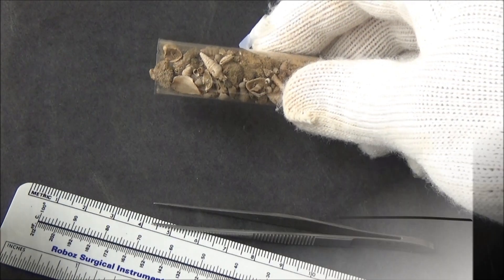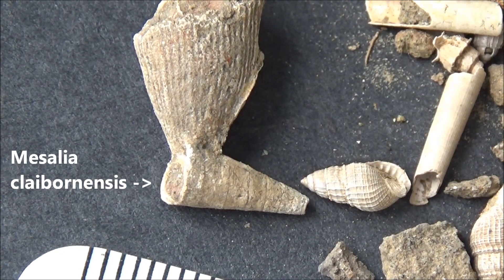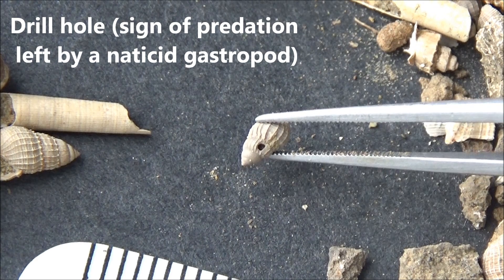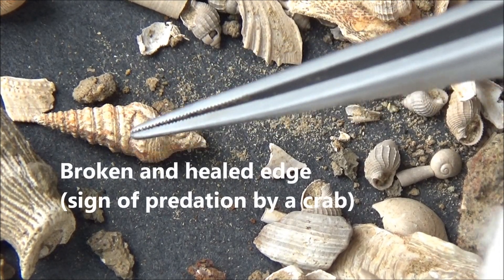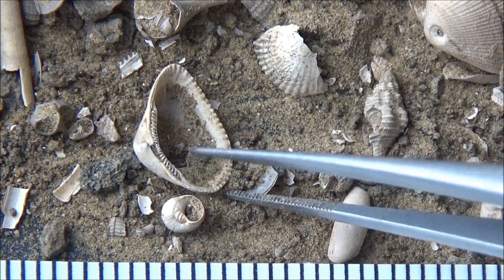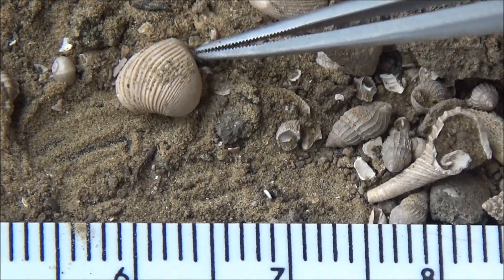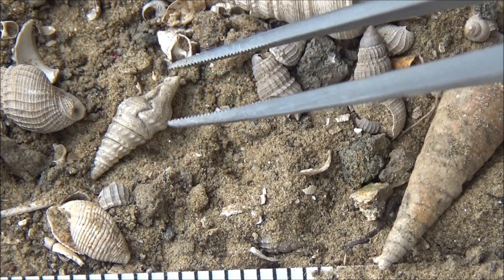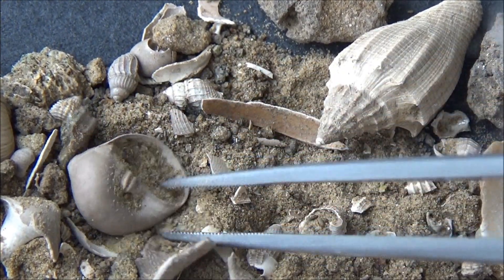Fossilized gastropods from Stone City Formation, Texas, Eocene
Another sample of microfossils. This one is from famous Whiskey bridge locality. Many gastropods with exceptional preservation.